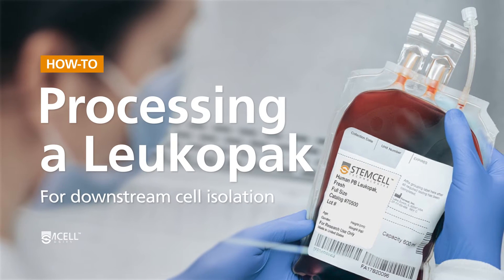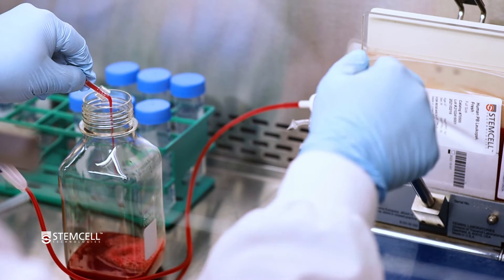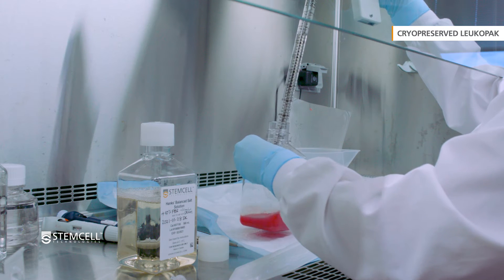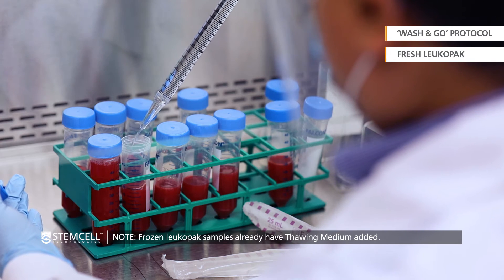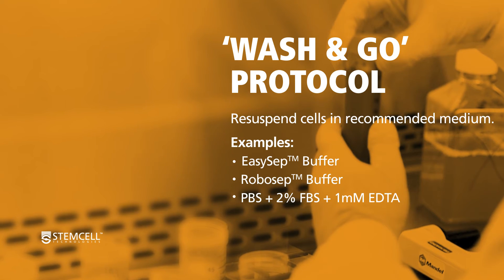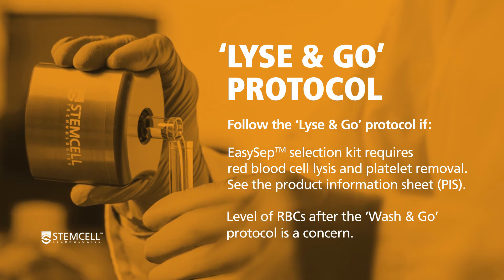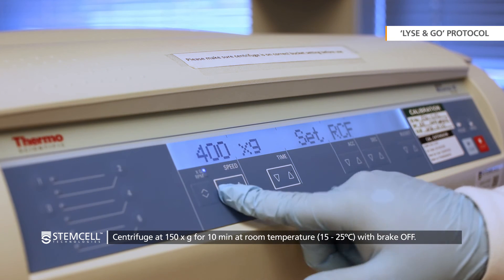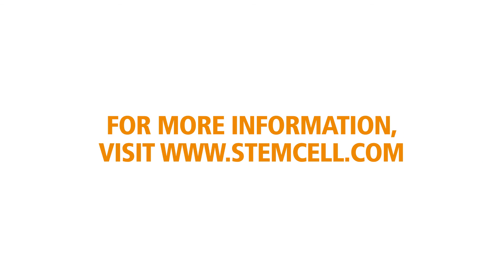How to Process a Leukopak for Downstream Cell Isolation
Leukopaks are highly concentrated, low-volume apheresis collections and, as such, are ideal starting materials for isolating large numbers of blood cells of interest. Learn how to process a fresh or frozen leukopak sample by following this step-by-step protocol video. After processing, cells are ready for cell separation using EasySep™ or other downstream applications.

00:00 Intro
00:58 Transferring the Contents
05:03 ‘Wash & Go’ Protocol - washing protocol without RBC lysis and platelet removal
09:22 ‘Lyse & Go’ Protocol - RBC Lysis and Platelet Removal
13:15  Resources

Request information about introductory offers to try human primary cell products